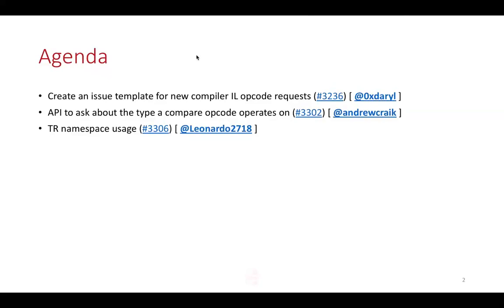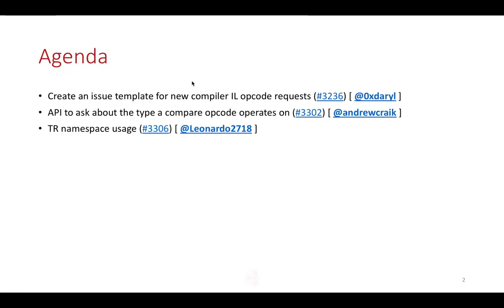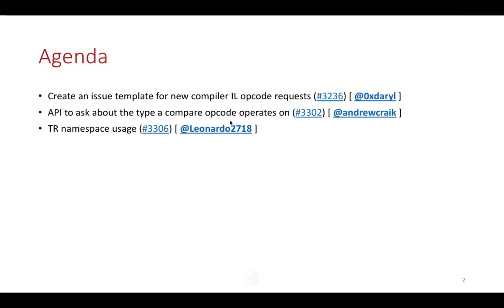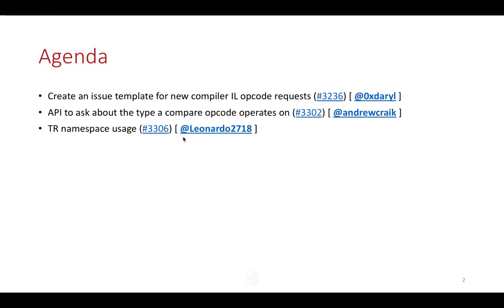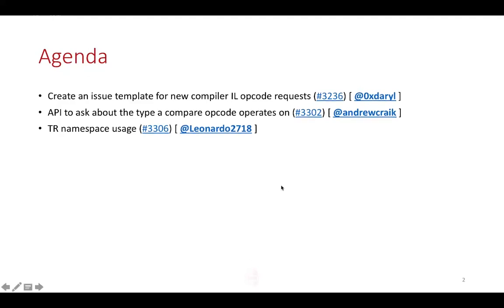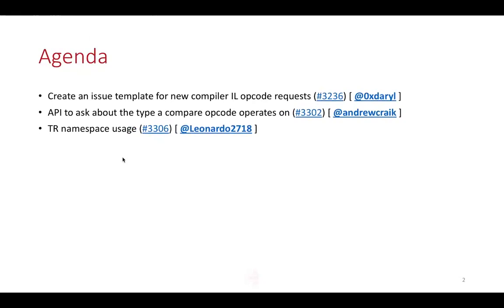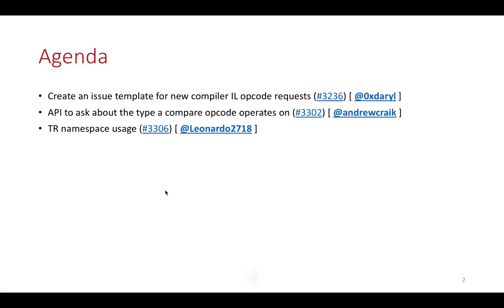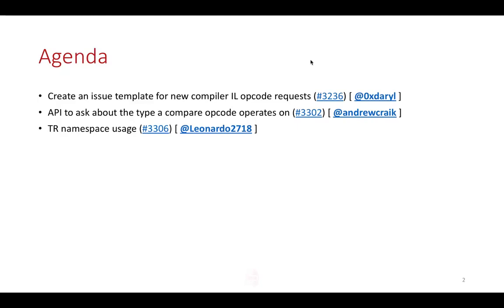OMR Compiler Architecture 20181212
Meeting agenda:

* Create an issue template for new compiler IL opcode requests (#3236) [ @0xdaryl ]
* API to ask about the type a compare opcode operates on (#3302) [ @andrewcraik ]
* TR namespace usage (#3306) [ @Leonardo2718 ]